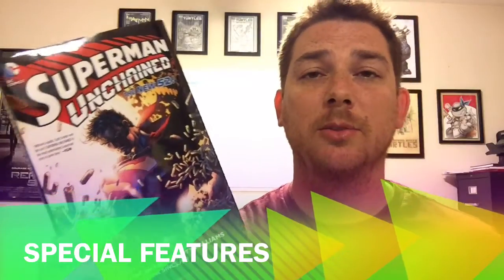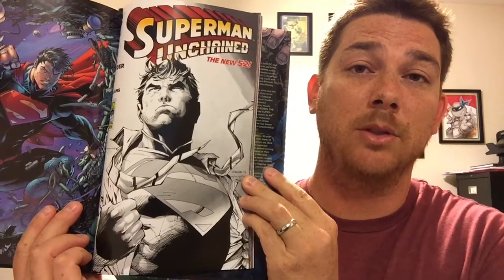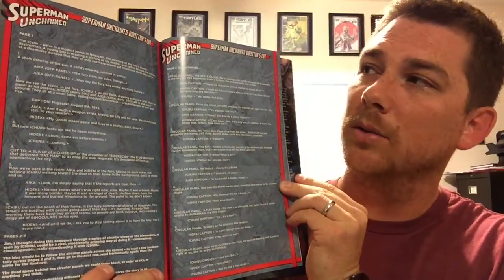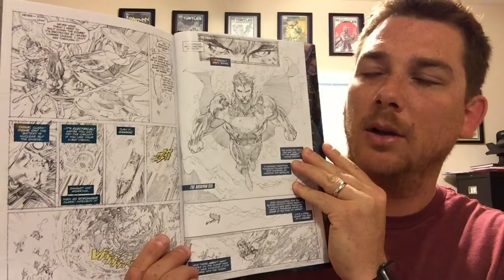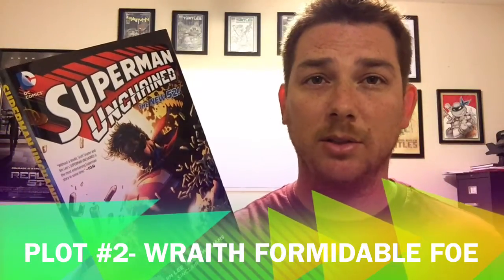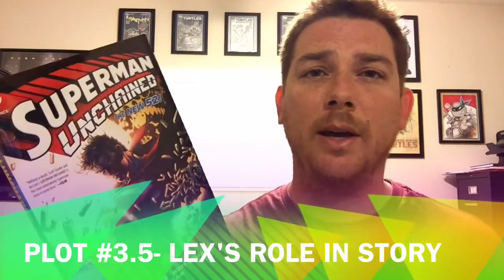Superman Unchained Deluxe HC Review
This is my review of superman unchained. This is my first experience with the character. Enjoy!